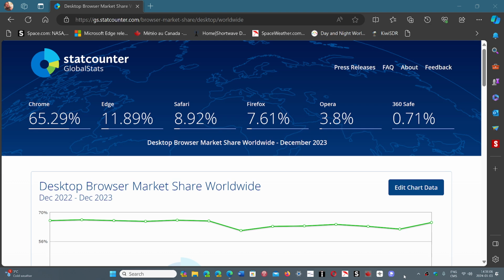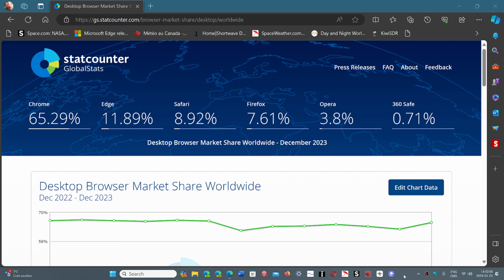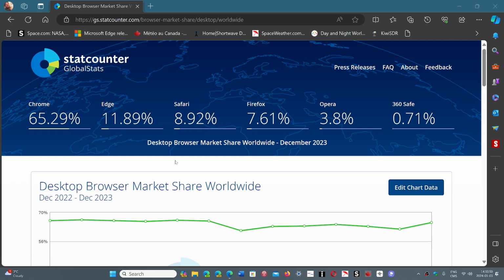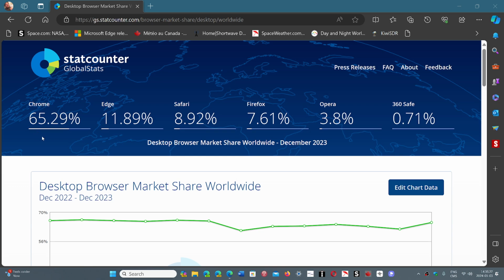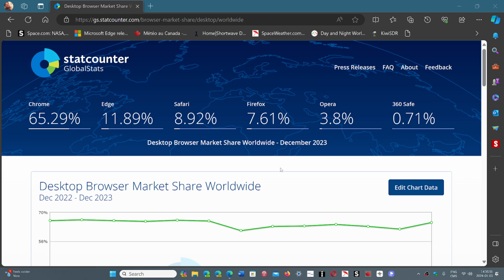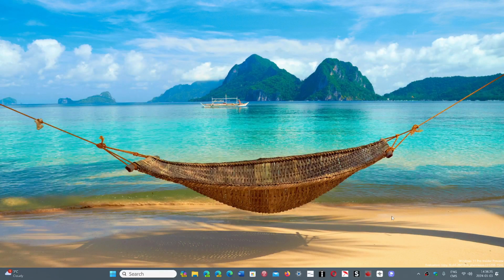Google Chrome Manifest V3 Could change browser market share in 2024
If Google Chrome breaks Ad blockers, will there be a shift to other browsers in 2024?